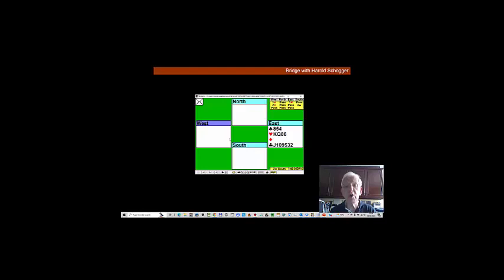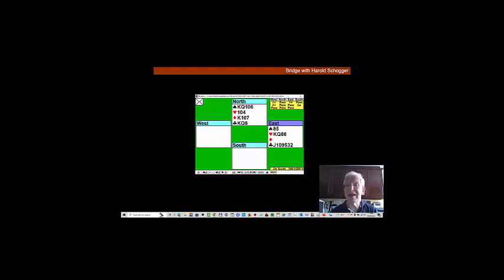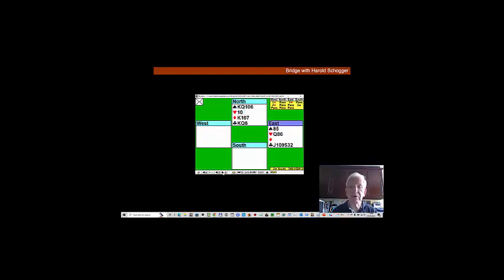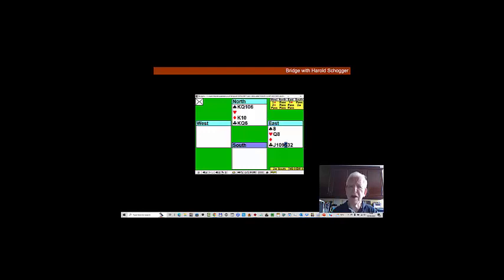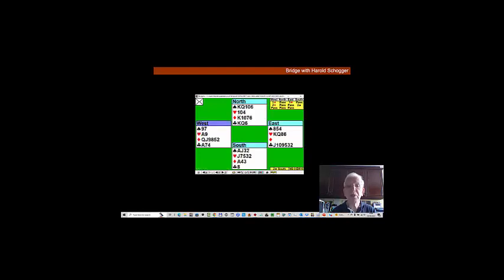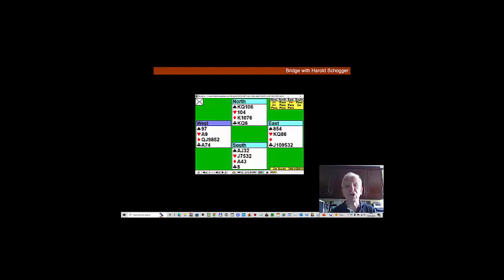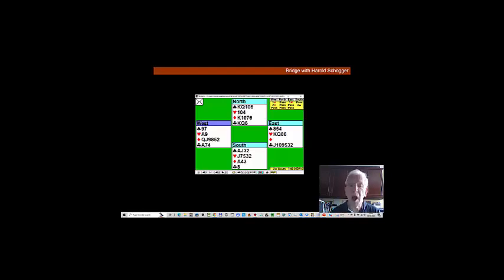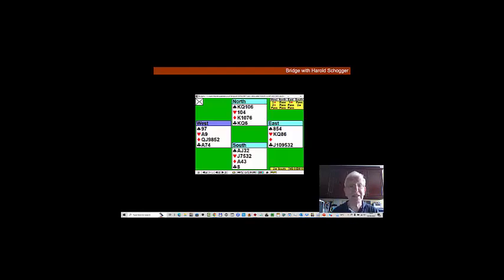1130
answer to quoz of weel 6th August 2023